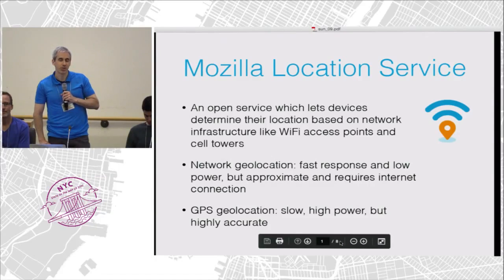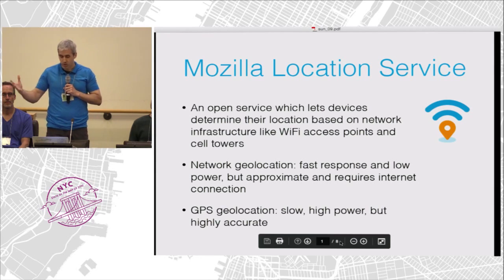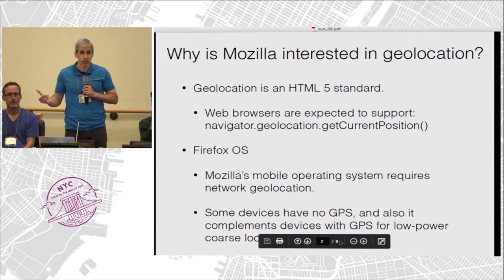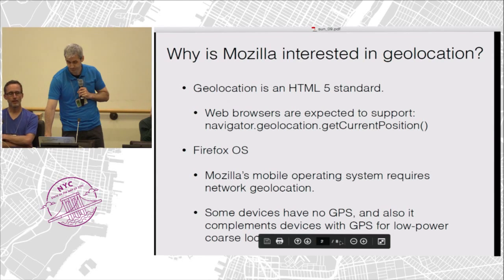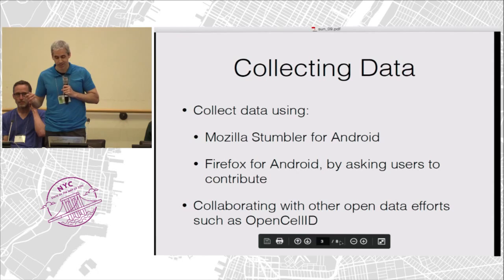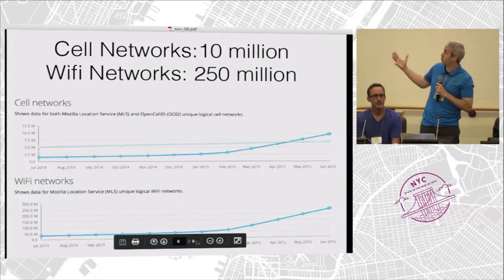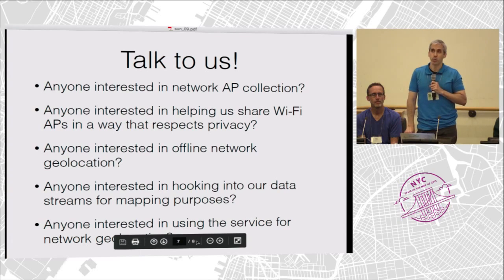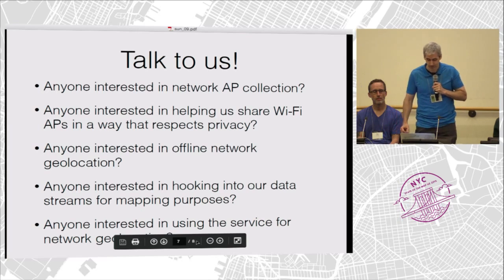Mozilla Location Service talk at State of the Map 2015